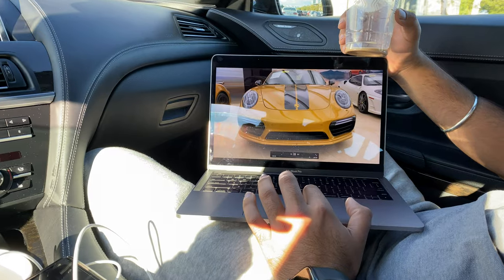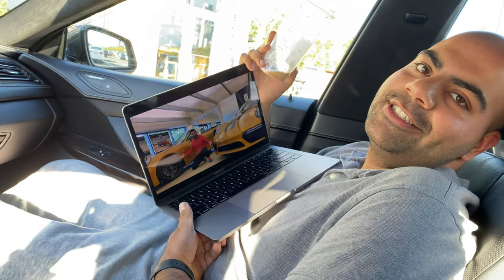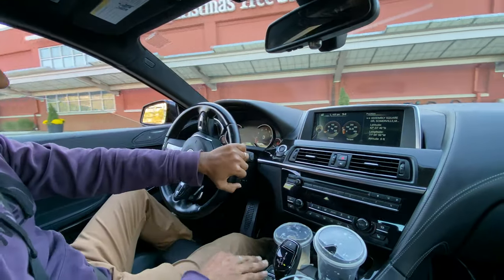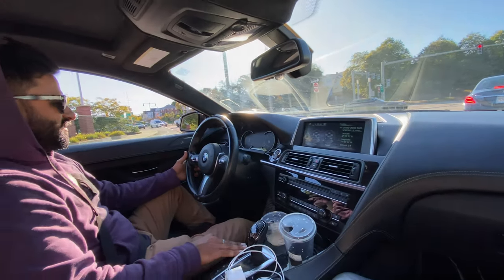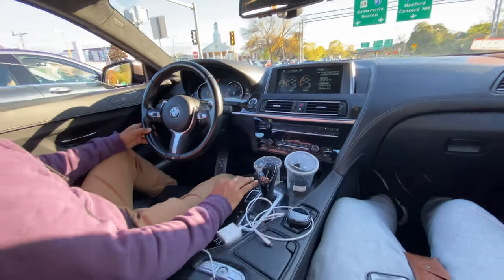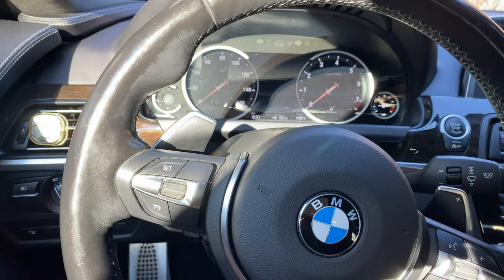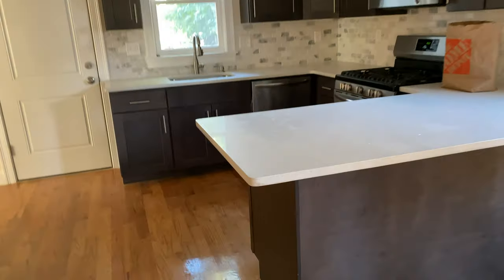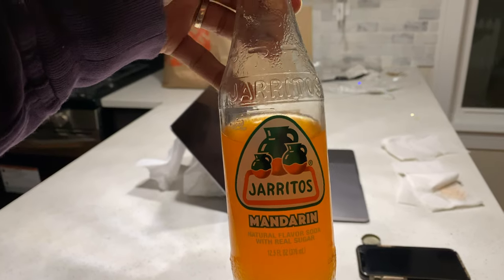Editing Porsche 911 Turbo S video in BMW 6 M-sport package!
This Vlog is behind the scenes of editing the review of Porsche 911 Turbo S Exclusive Manufaktur in  BMW 640 M-Sport Package. Big shoutout to our friend Kush for lending his car for this editing.
Full review of Porsche Exclusive Manufaktur (2 of 500) coming out soon.